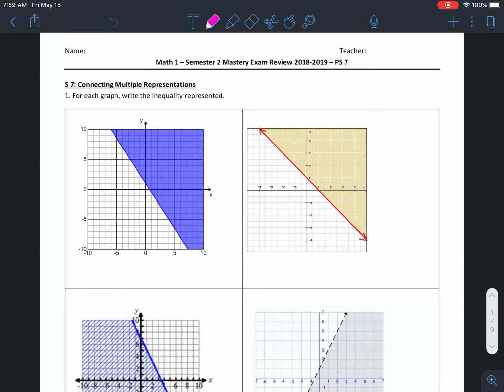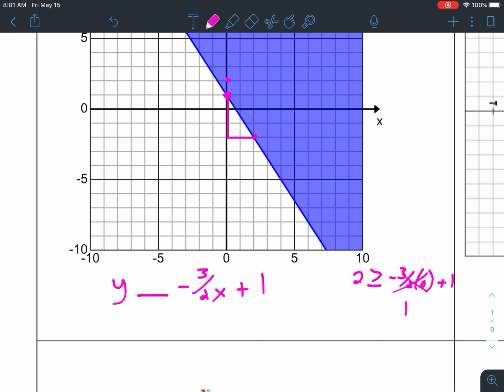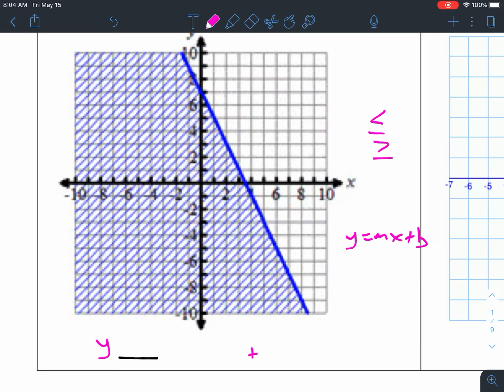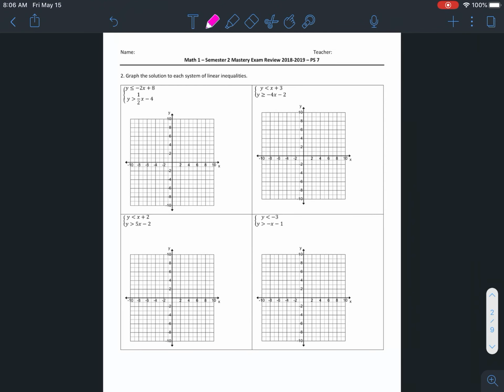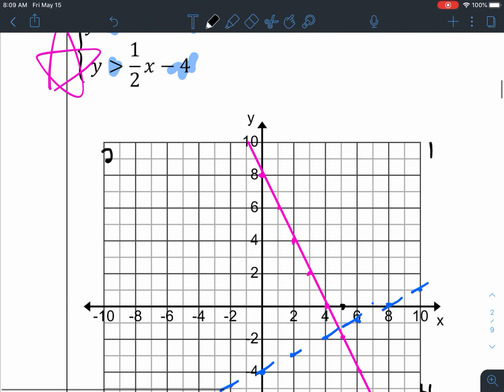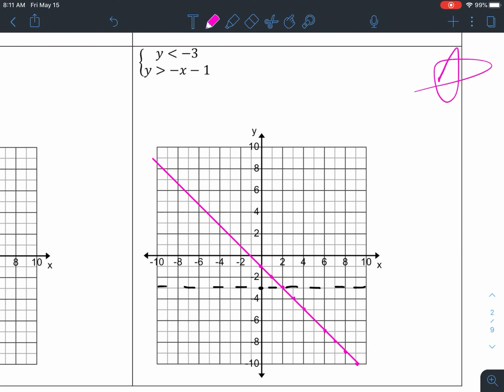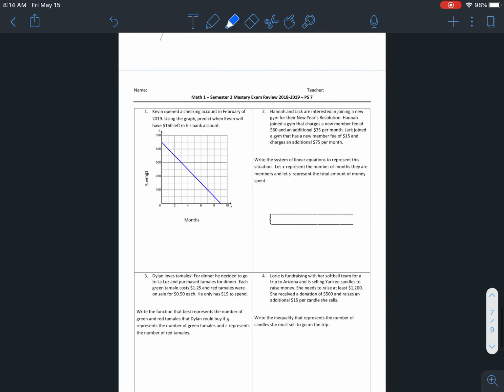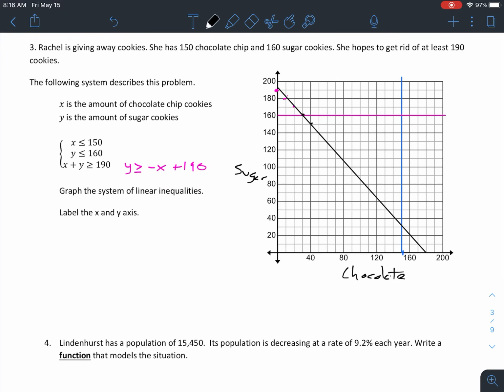Math 1 review day 5 5/15